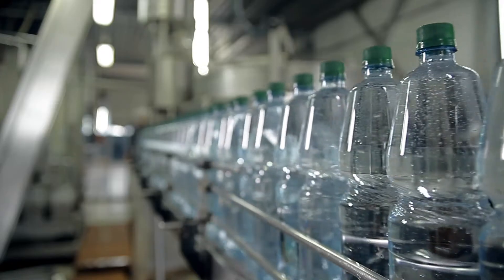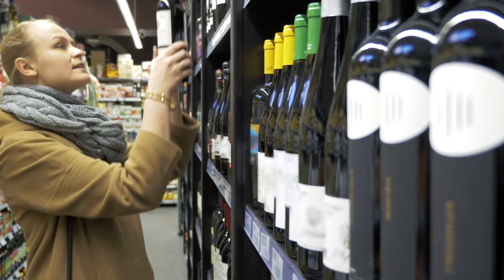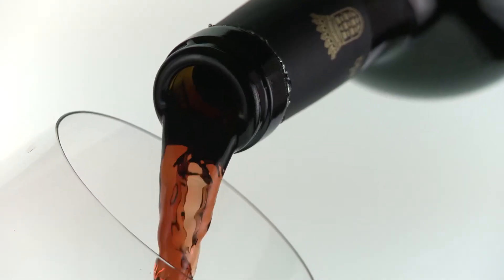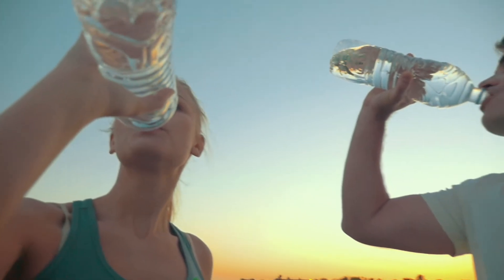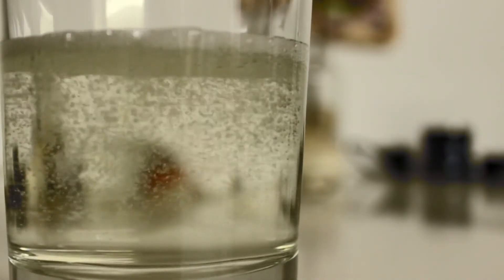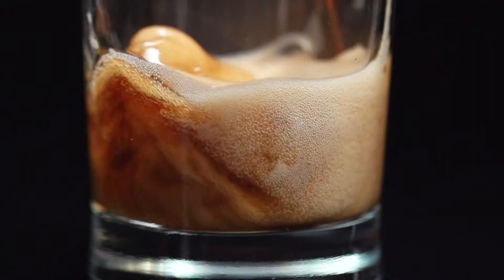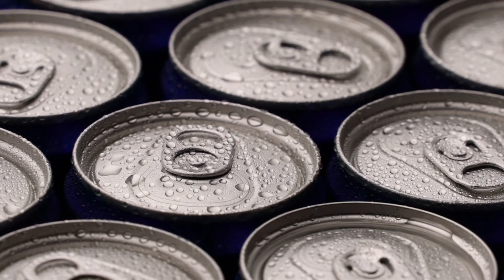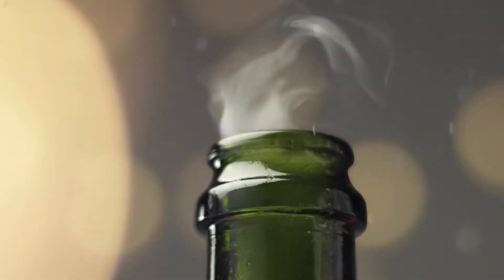Material Selection for Beverage Containers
This video is part of our Introduction to Materials course.

Voiceover source: Callister Jr, W. and Rethwisch, D. (2013). Materials Science and Engineering: An Introduction, 9th Edition. Wiley, USA.

Footage: Pixabay (Various members), Envato (Various members)

No part of this publication may be reproduced, stored in a retrieval system or transmitted in any form or by any means, electronic, mechanical, photocopying, recording, scanning or otherwise, except as permitted under Sections 107 or 108 of the 1976 United States Copyright Act, without either the prior written permission of the Publisher, or authorization through payment of the appropriate per-copy fee to the Copyright
Clearance Center, Inc., 222 Rosewood Drive, Danvers, MA 01923, Requests to the Publisher for permission should be addressed to the Permissions Department, John Wiley & Sons, Inc., 111 River Street, Hoboken, NJ 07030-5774, , fax ,